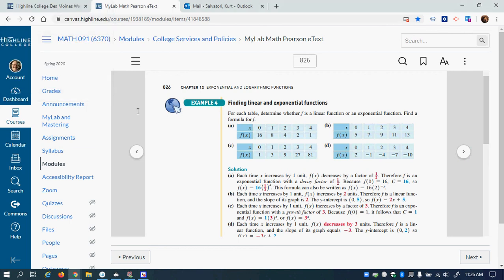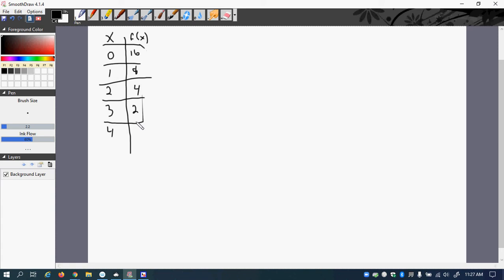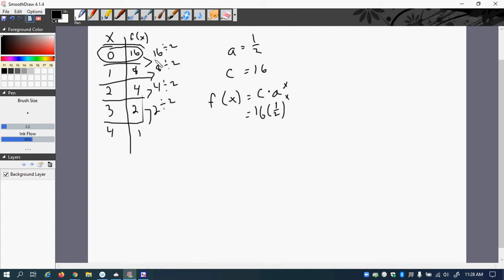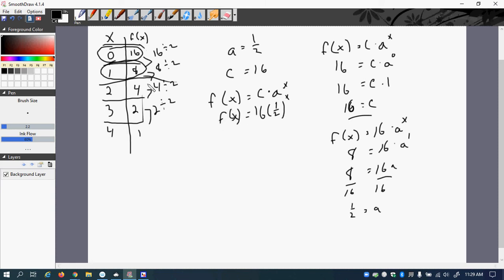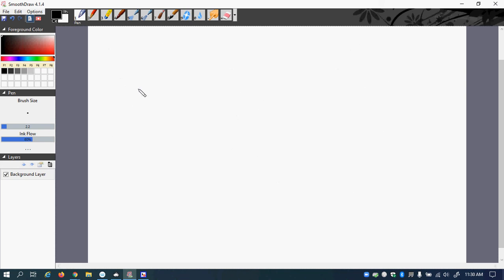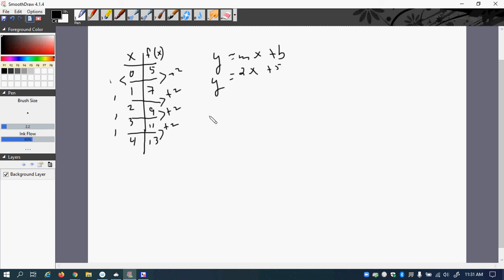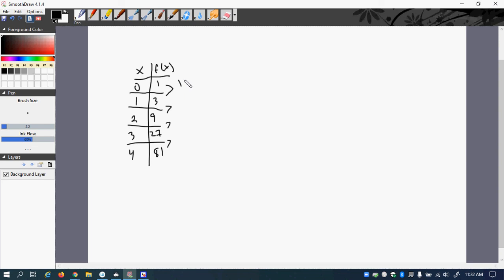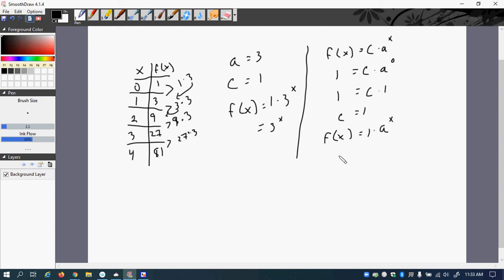12 2 Finding linear and exponential functions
Explain how to take a table of data to determine if the date is exponential or linear and then writing the equation for the data.